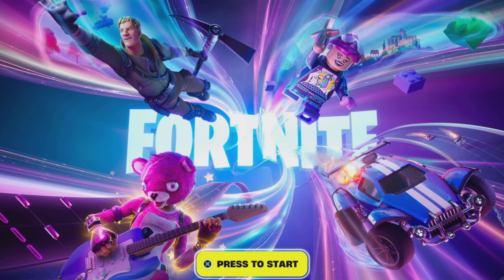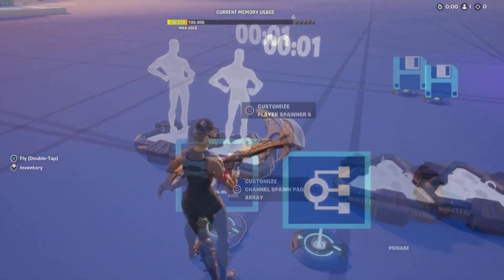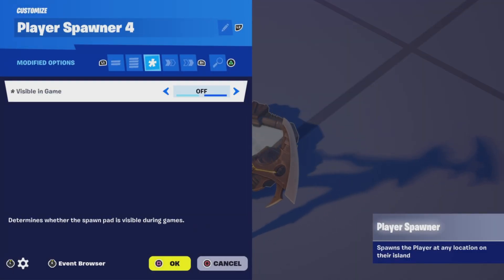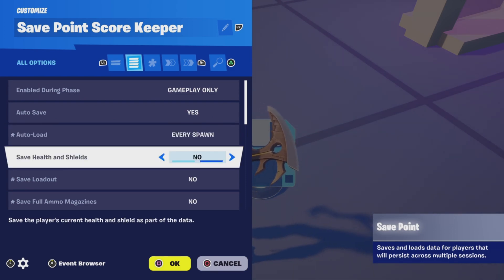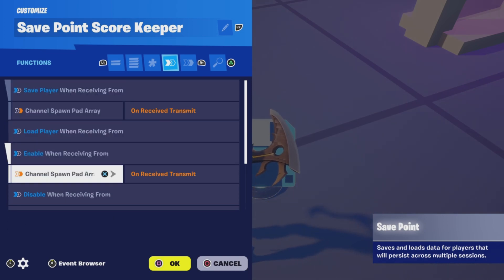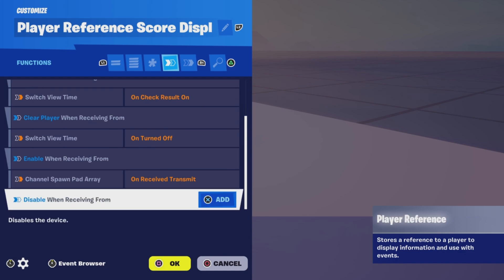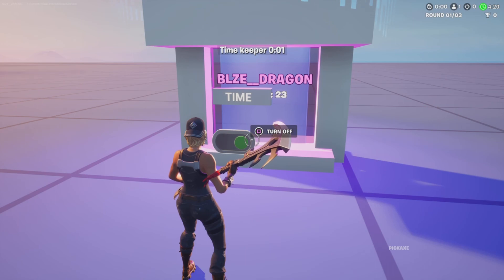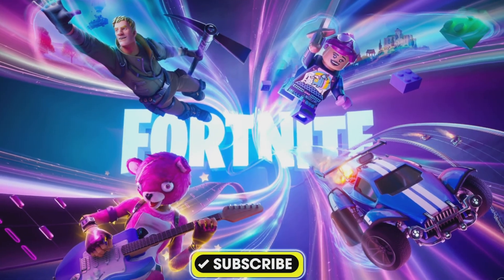How to Create a Time Saver Mechanic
How to Create a Time Saver Mechanic-BuildingBlock

Creator Code: YO ITS DRAGON

Welcome!

In this video I am going to show you how to create a Time Saver Mechanic. This mechanic allows players to check time spent in your game whenever they visit your game. Learn how to create settings that load, save and display player time spent in your game! Great for FFA's and other game modes. Since this is a building block, meaning you can incorporate it in a variety of situations, you are able to implement it as you see fit!

This mechanic shows you a new way to save and load time in Fortnite Creative. The reason why I opted to not use the Timer device to save and load is due to the time limitation. When using this method the score ( which is what we are using to reflect the time as seconds) can higher compared to using the timer!

In addition, you will learn how to create an array of spawn pads using the Channel Device to send events upon spawning of players!

Devices Used

Timer Device
Channel Device
Player Spawner Pads
Save Point Device
Switch Device
Player Reference Device

00:00 | Intro
00:25 | Structure - How it Works
1:15 | Devices
2:11 | Settings
08:24 | Playtest
11:01 | Thank you for making it this far!
11:10 | Subscribe
11:17 | Outro

Thanks for checking out the tutorial! I hope you can find a creative way to use it in an upcoming project!

Stay Inspired!

Dragon
FortniteCreative+GPT
#1 Fortnite and UEFN OpenAI Assistant Chatbot